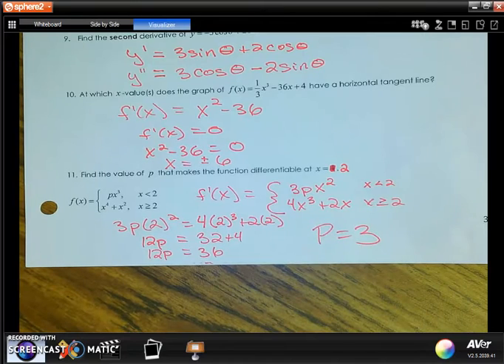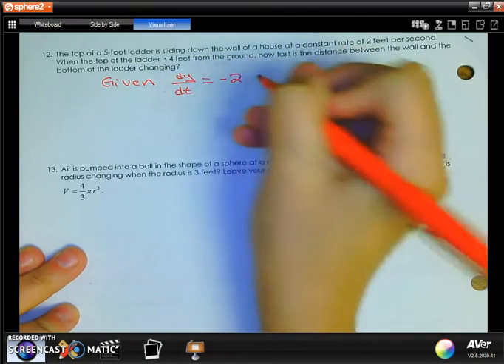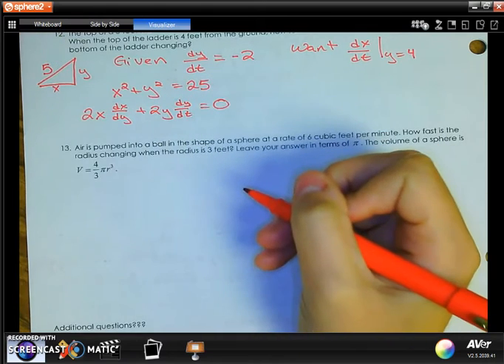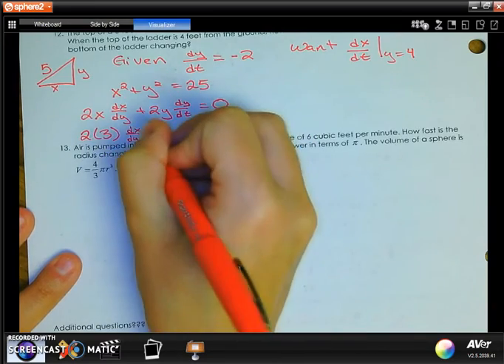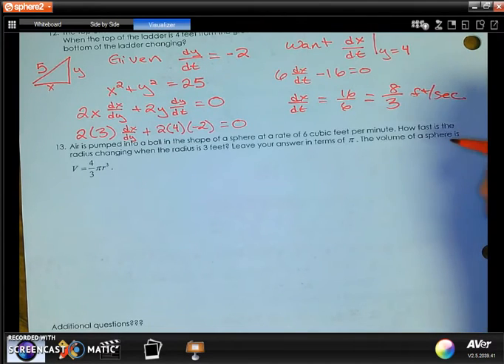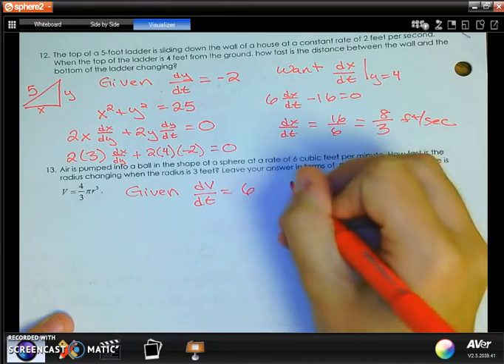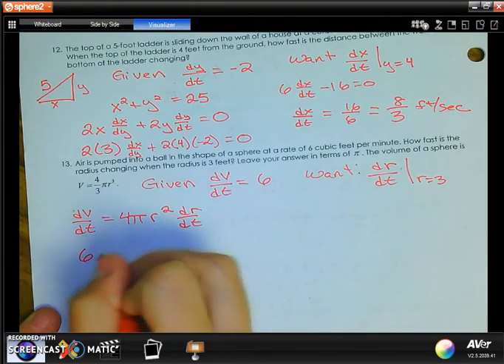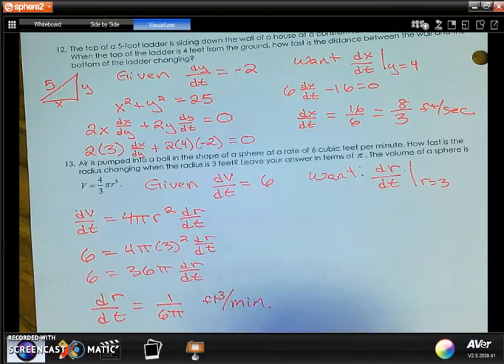9 wks review3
9 week review part 3